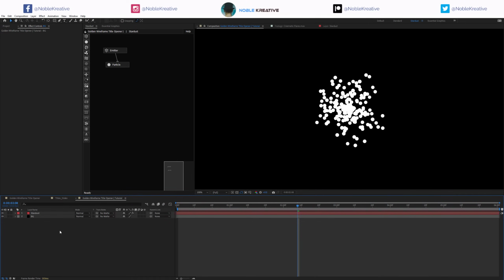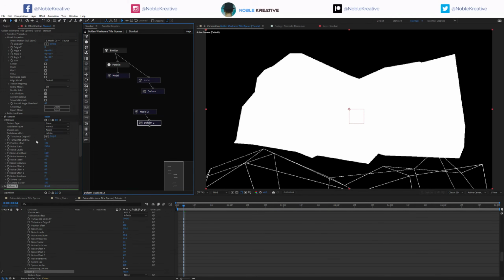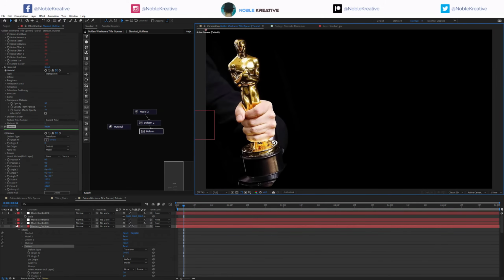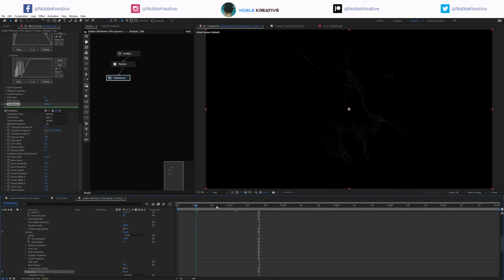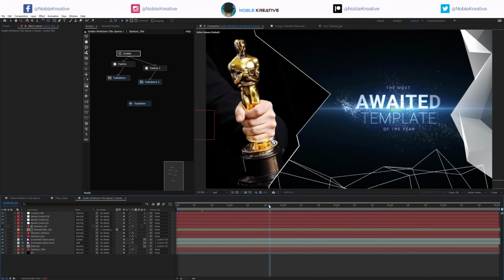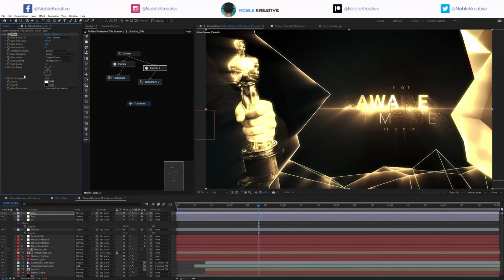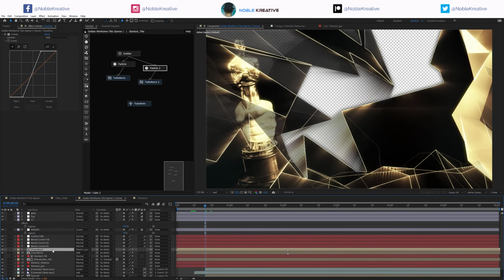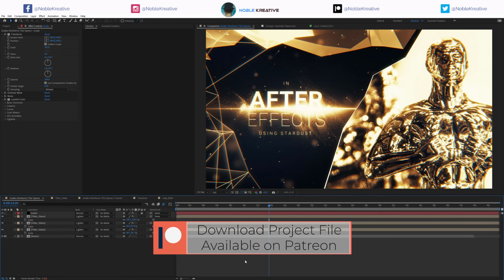Luxury Golden Wireframe Titles | After Effects Tutorial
In this tutorial, you will learn how to create stunning golden wireframe titles opener in After Effects using Stardust | Stardust Tutorial series for VFX & Motion Graphics |

⭕️ Recommended ⭕️

◉ Related Tutorials ◉

◉ Recommended Lists ◉

2d Motion Graphics Tutorials

0:00 Project intro and setup
1:59 Creating wireframe effects
4:45 Developing the 3D model
6:43 Adding a video placeholder
8:53 Refining model outlines
10:25 Adding title particles
12:36 Particle effects and animation
14:46 Lens flare and scene lighting
17:04 Stylizing with effects
19:33 Transitions and scene setup
22:12 Procedural transitions
24:29 Implementing transition effects
26:10 Customizing slides and layout
27:48 Tips and final overview